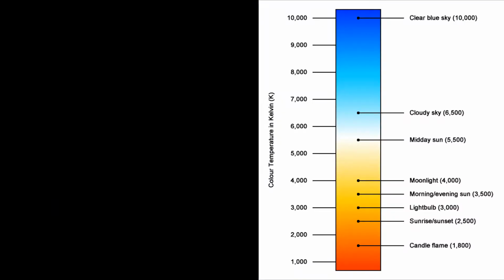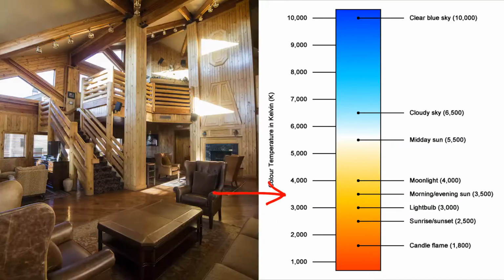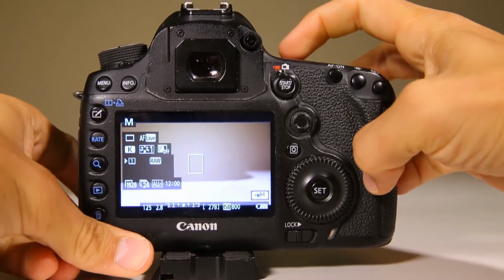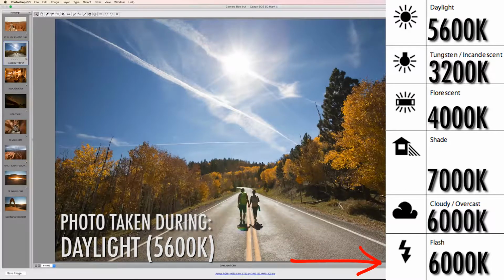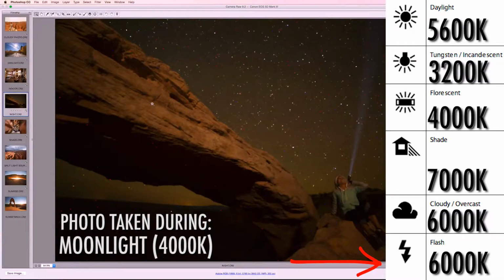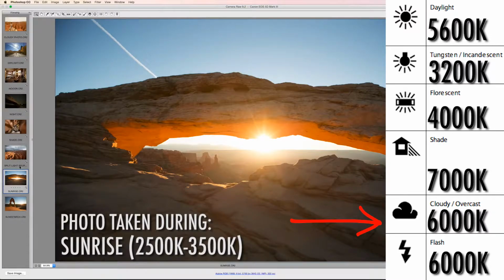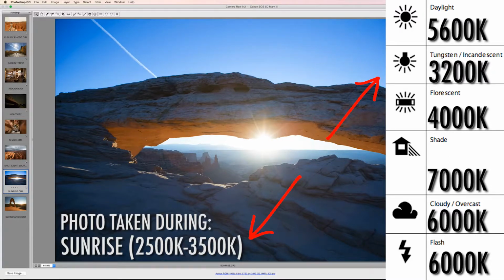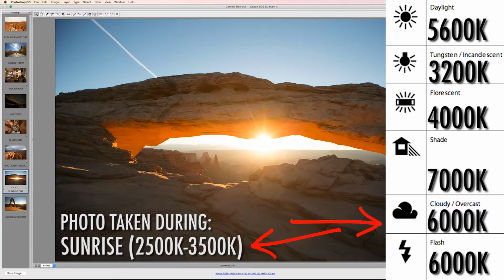2 2 WHITE BALANCE